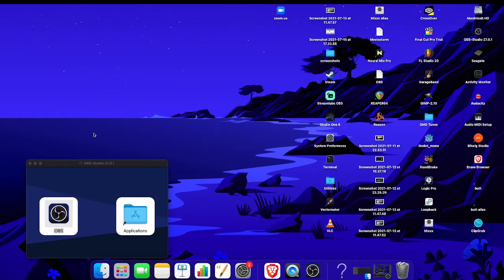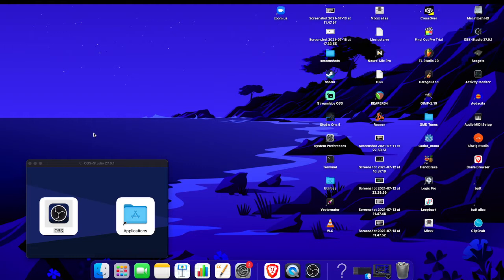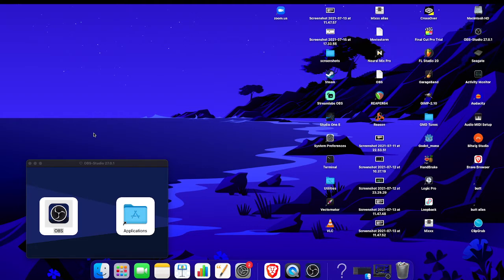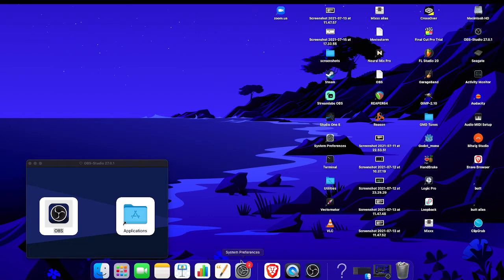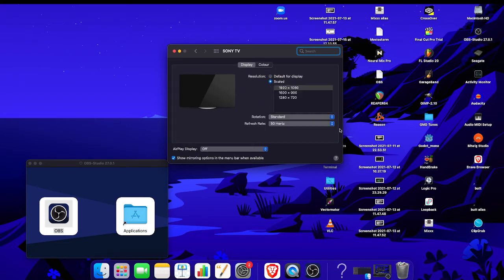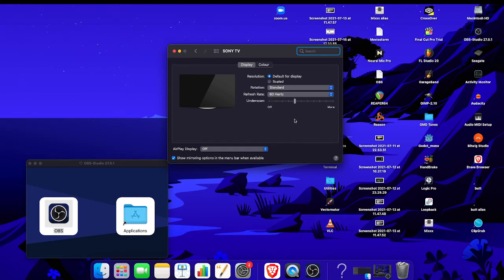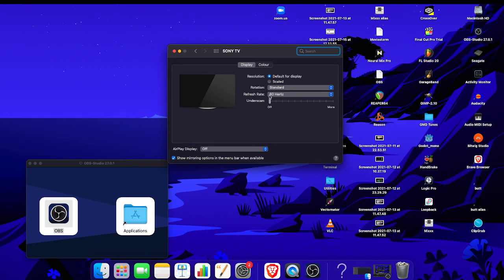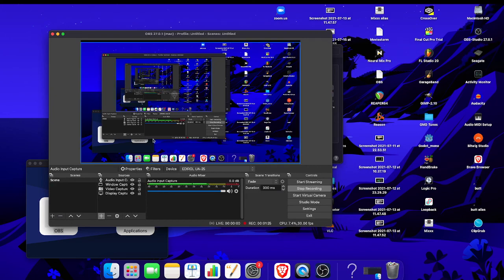Apple Mac Mini M1 No Underscan SOLVED!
Many M1 Owners complained about the underscan being missing
whenever they boot up their Mac M1's